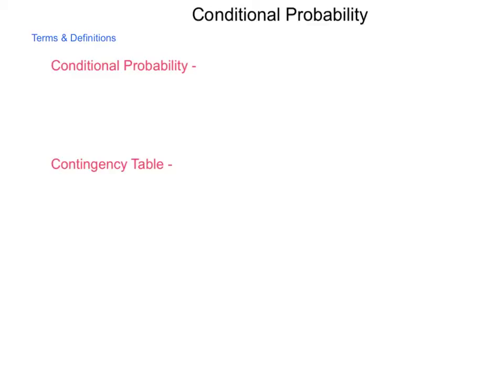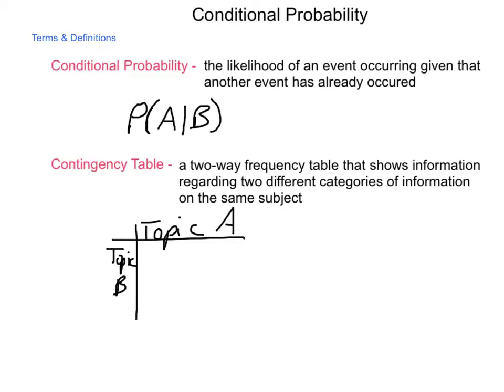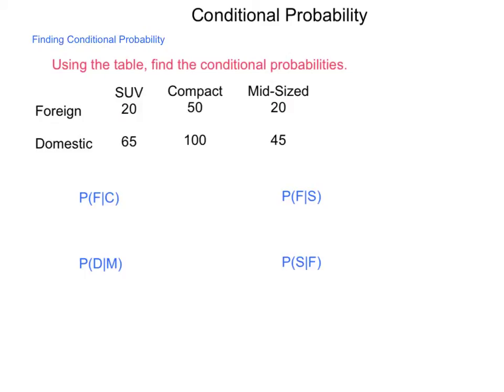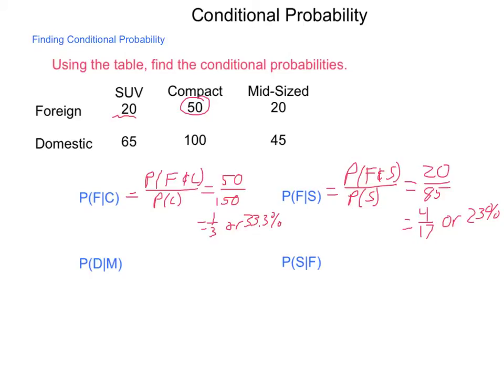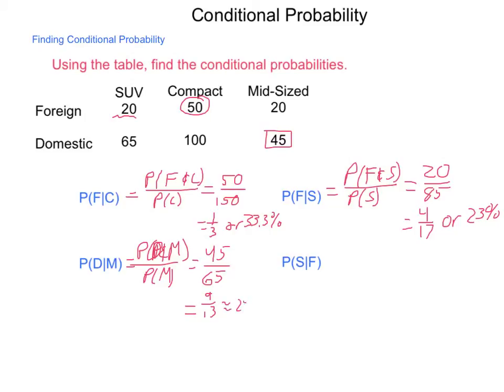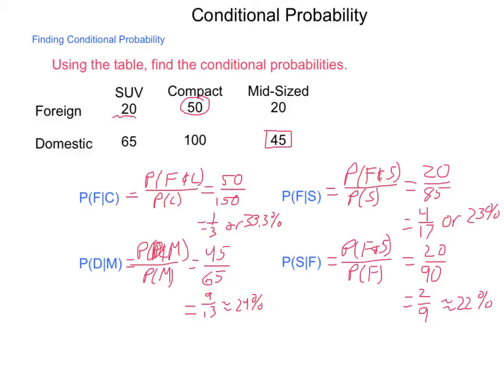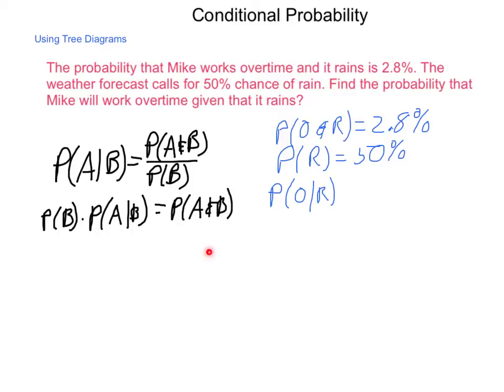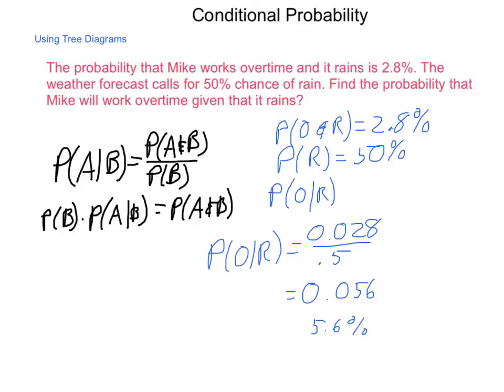Algebra2 11.4 Conditional Probability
A look at conditional probabilities and how they are computed. The use of contingency tables is introduced and used for several computations as well.